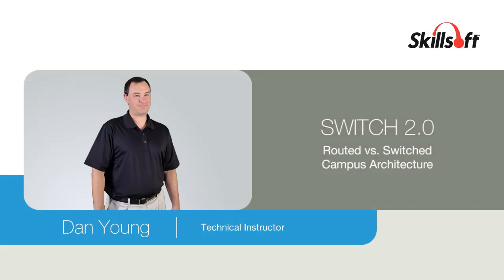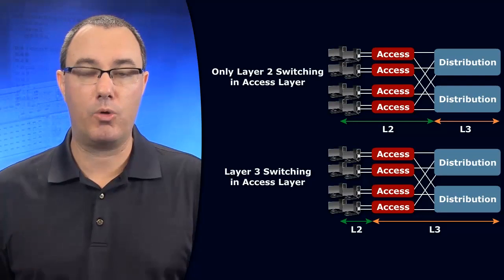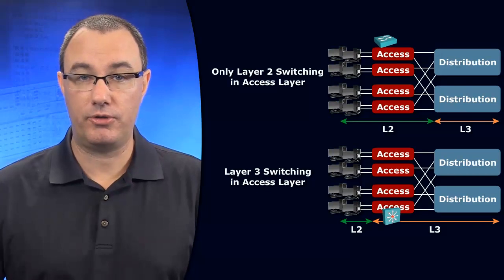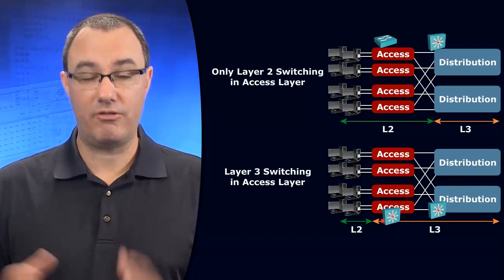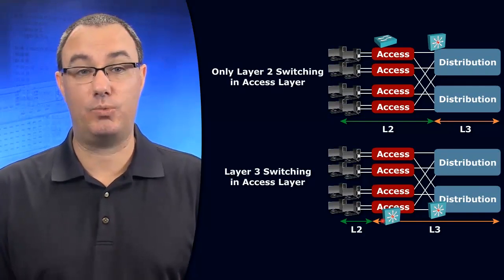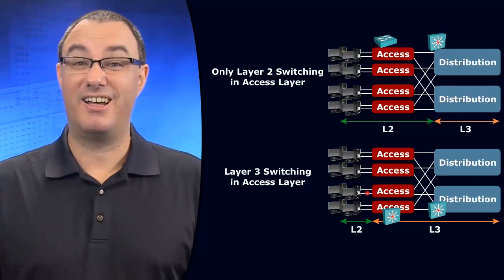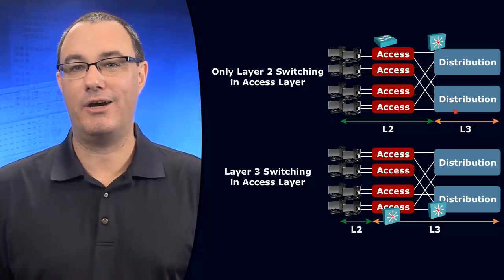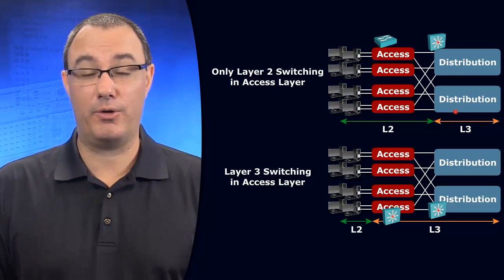9 SWITCH 2 0 Routed vs Switched Campus Architecture